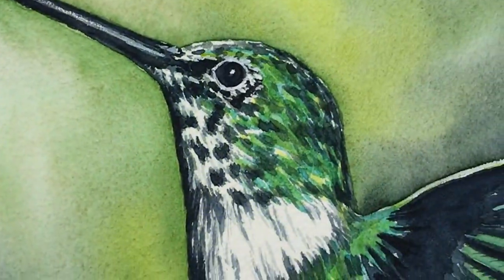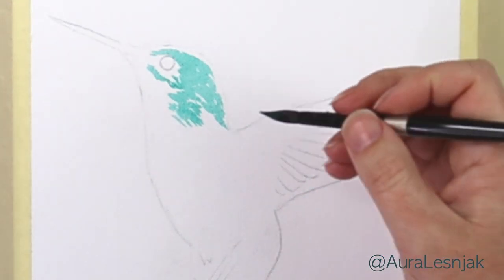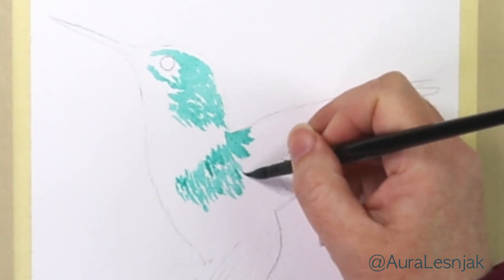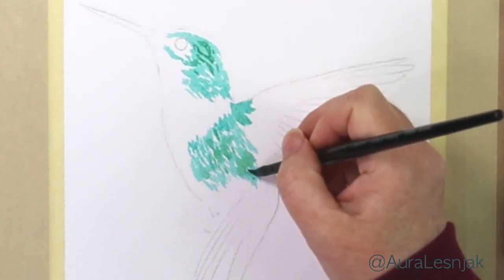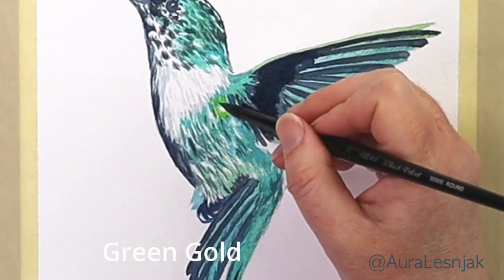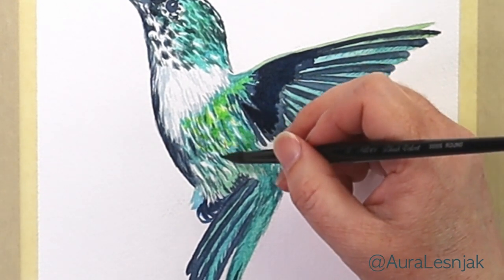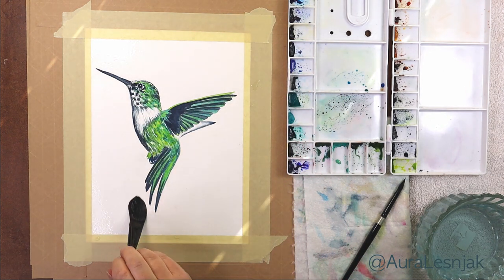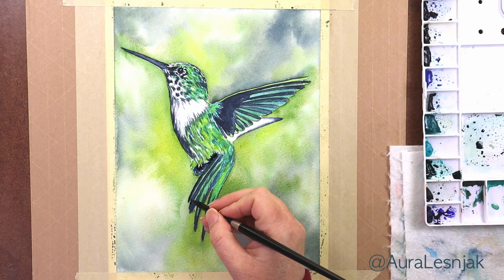Watercolor Hummingbird Tutorial - Detailed Feathers Technique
Learn how to paint hummingbird feathers in watercolor by painting wet over dry layers to build up realism and texture

BRUSHES:
Silver Brush (Round Size 8) Complete Set

PAPER:
Arches cold press paper 140lb from 9”x12” pad

PAINT:
Green Gold
Perylene Green
Sap Green
Payne’s Gray